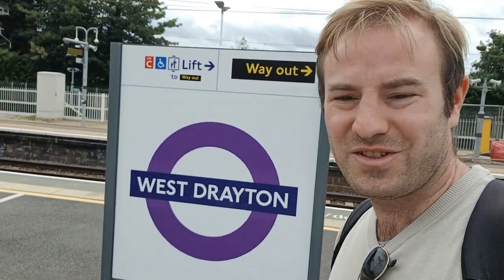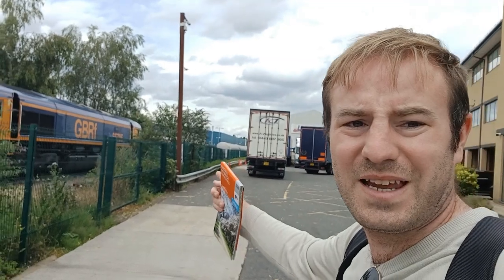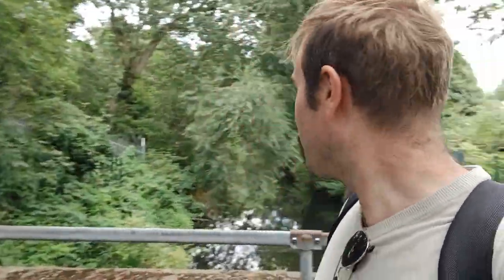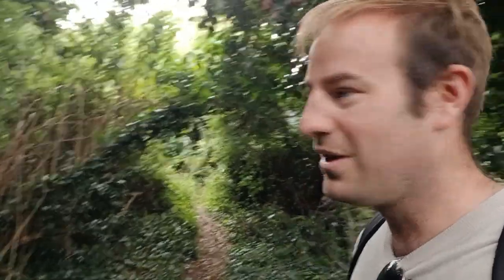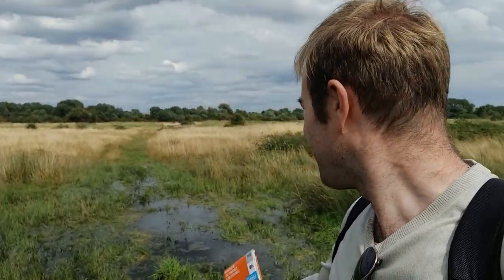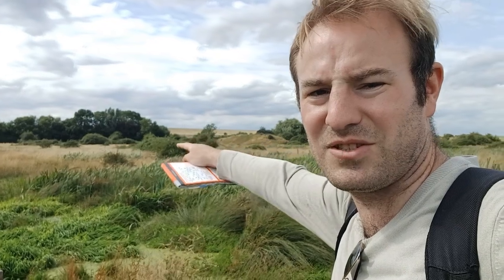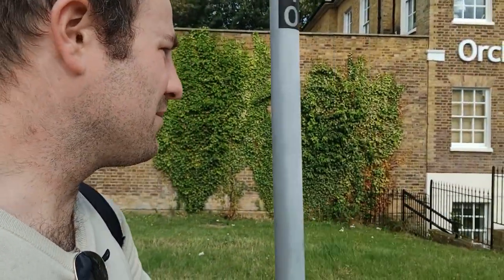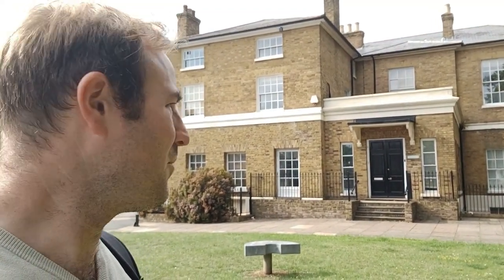Exploring The Old Staines West Branch!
The Only Railway Station In Britain Which Used To Be A House!

A walk/drive along the old Staines West Branch from West Drayton. We drive to Colnebrook in my Lada Riva 1.5 Estate where we see a Class 66 at the end of the line. We then walk through Poyle and onwards to Staines Moor and Staines West.